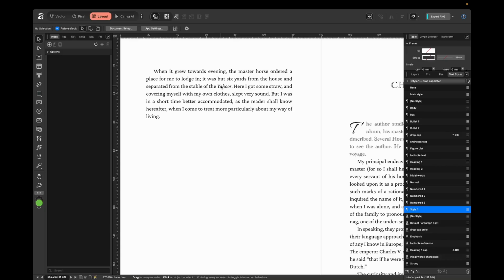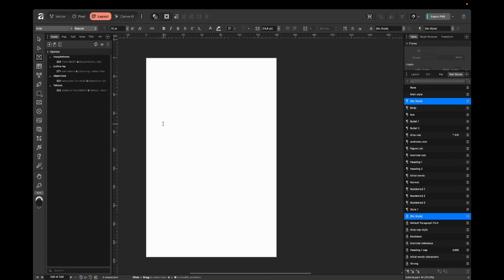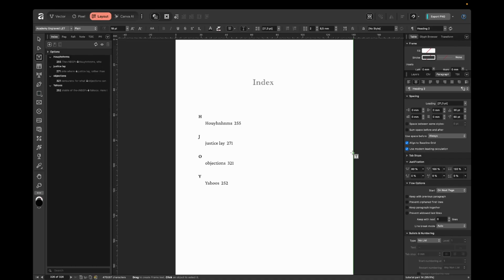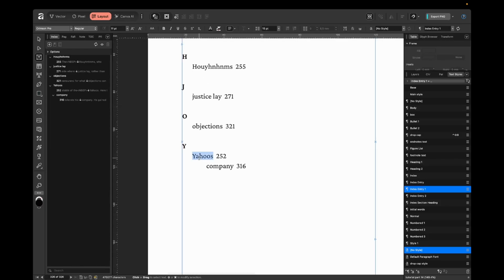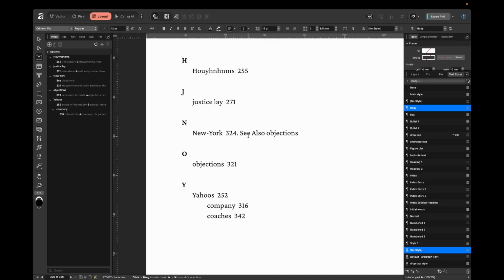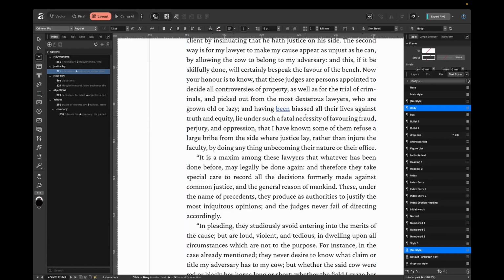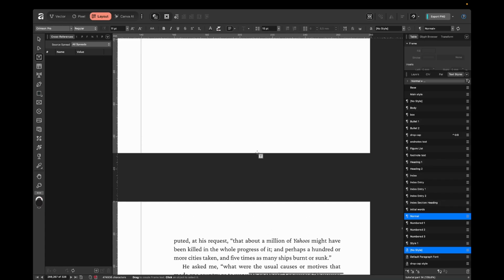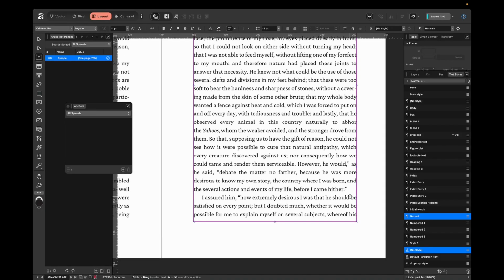Book Formatting with Affinity Tutorial | Part 14. Index, hyperlinks, anchors, cross-references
Stuck on your book layout? Stop struggling. I am now offering 1-on-1 Zoom Consultations to help you fix your formatting issues and discuss whatever you need to publish your book.

Welcome to Part 14 of the Book Formatting with Affinity tutorial series!

In this part, we will cover index, hyperlinks, anchors, and cross-references.

00:28 Index
2:44 How to insert Index section
4:19 Adjust the Index section
5:35 Parent topic
6:05 What to do if the Index section does not update
9:15 Hyperlinks
10:59 Anchors
12:14 Cross-references